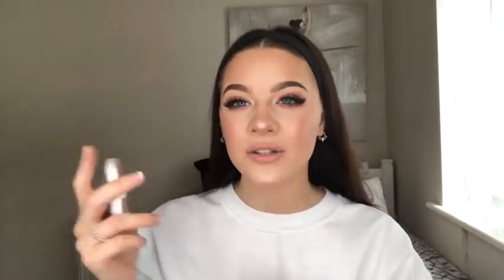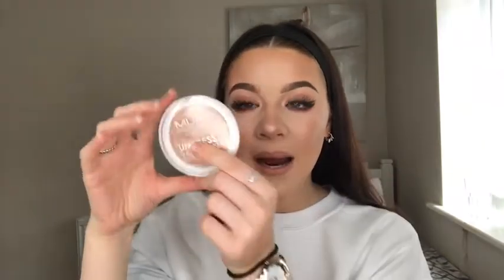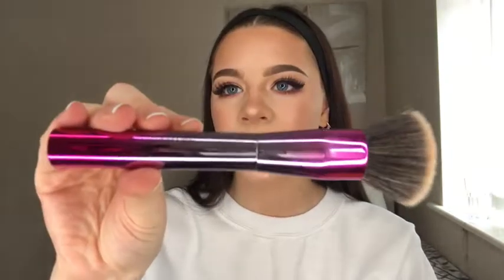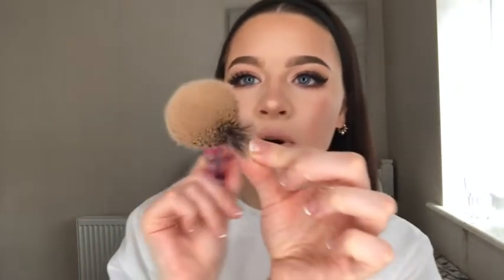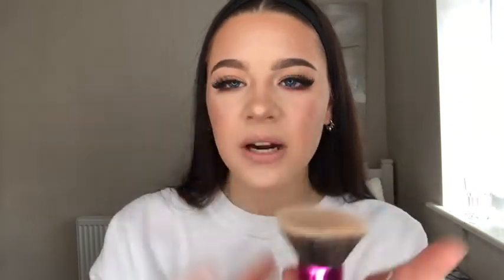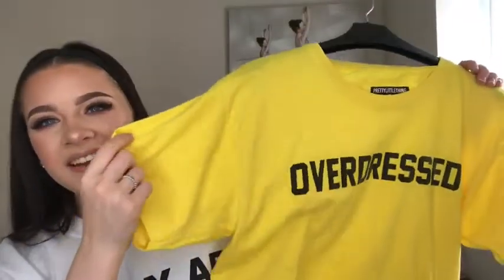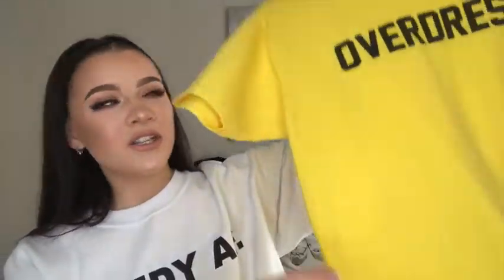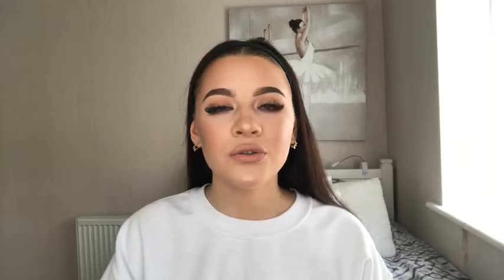July favourites 2019